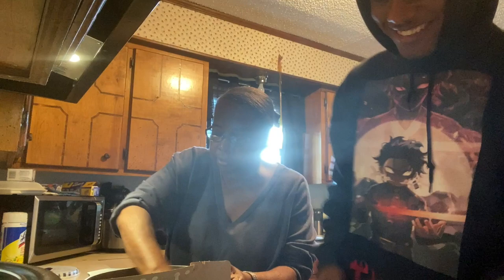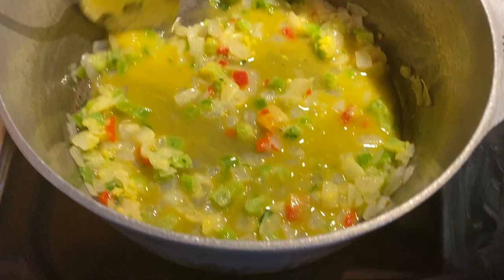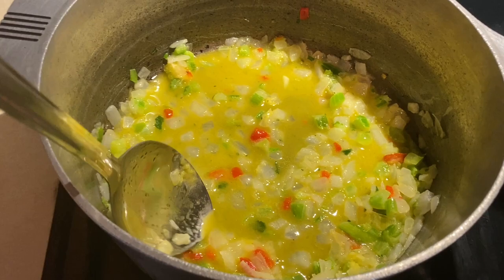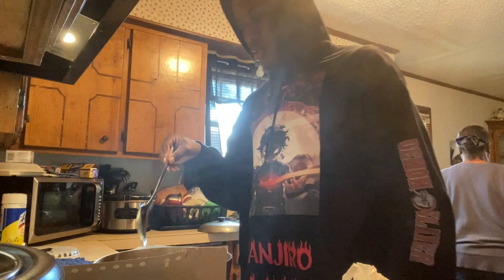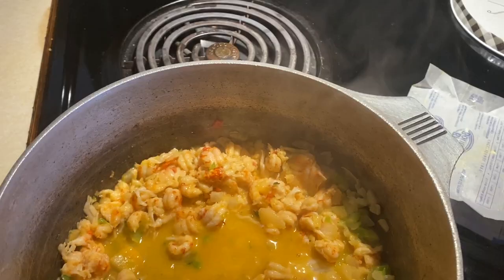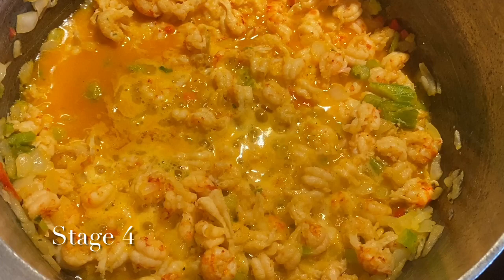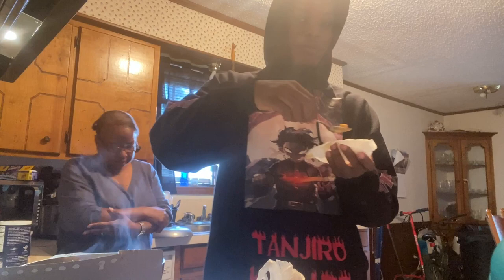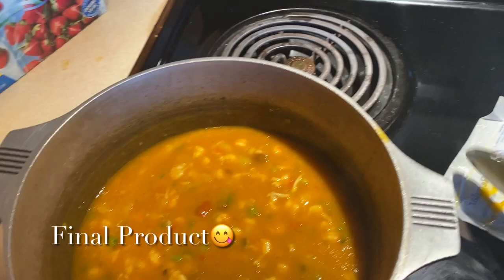COOKING WITH MITCHELL VLOGZ: Ep 1: Crawfish ￼￼Étouffée